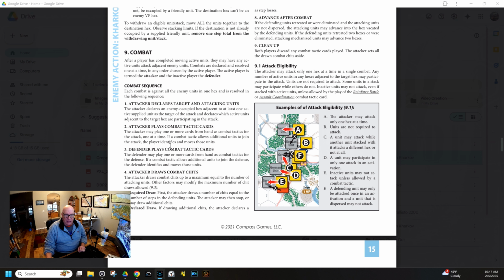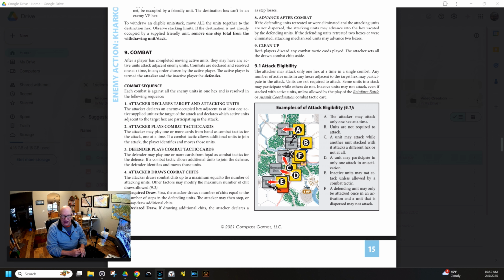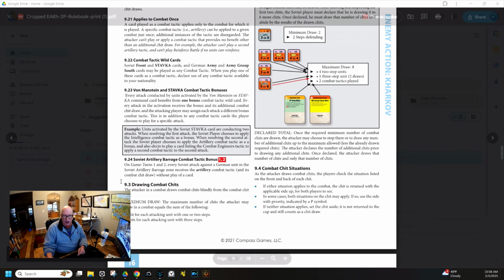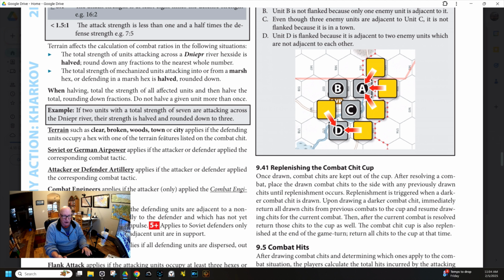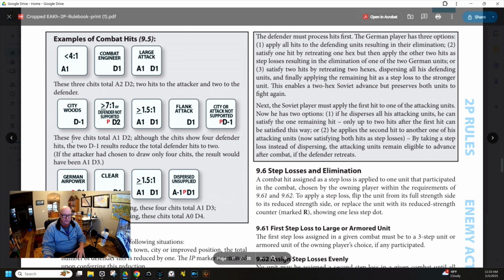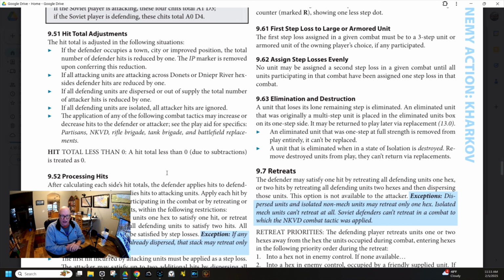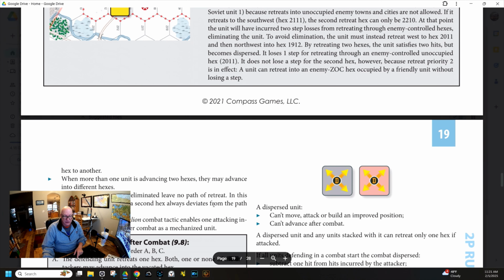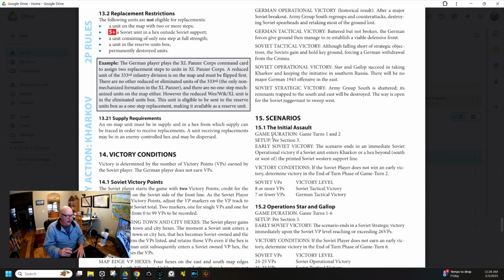Enemy Action Kharkov - Part 3: Learning The Game- Combat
🎲 Welcome to Cardboard Commander! 🎲
Your HQ for historical wargames, strategy, and all things tabletop! 🛡️⚔️

🧩 Let’s move some cardboard together! ♟️✨